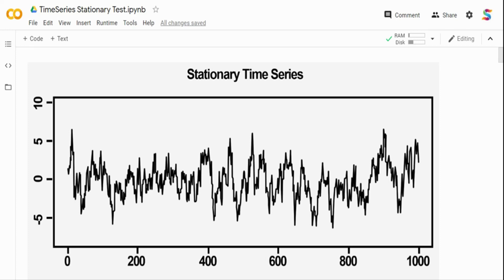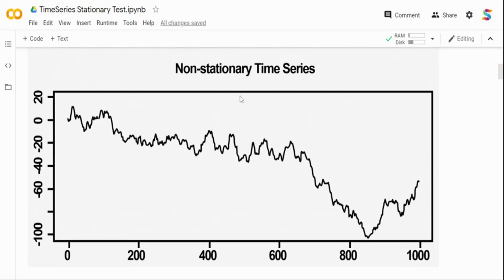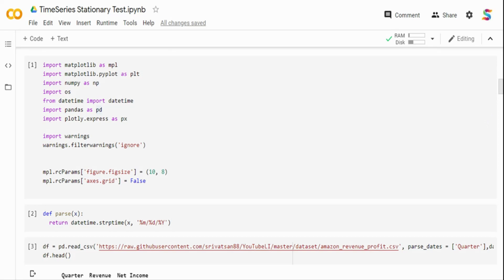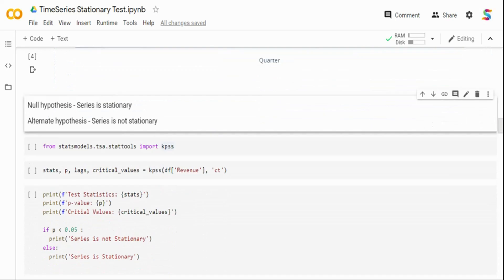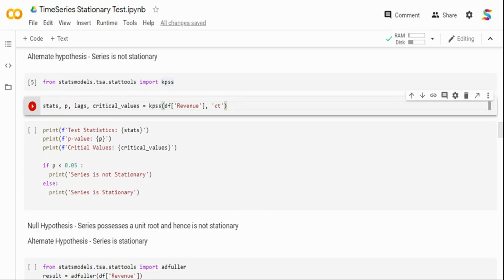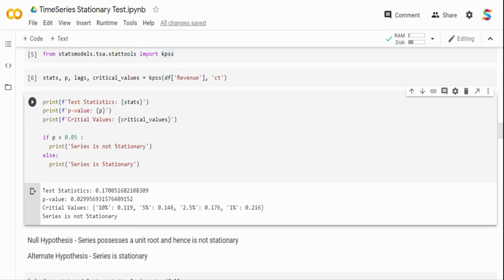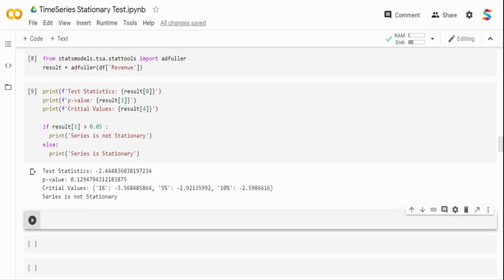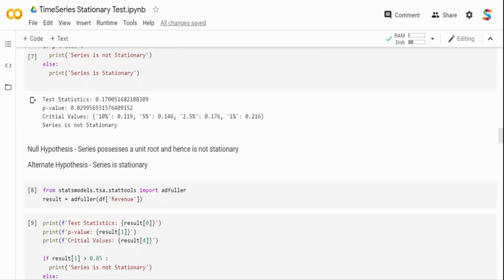Time Series Non Stationary Statistical Test - KPSS and ADF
A stationary time series is one whose properties do not depend on the time at which the series is observed. Thus, time series with trends, or with seasonality, are not stationary — the trend and seasonality will affect the value of the time series at different times. In this video we will use KPSS test and ADF test to check if a time series is stationary or not